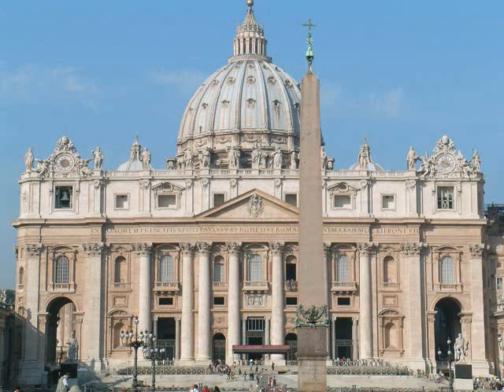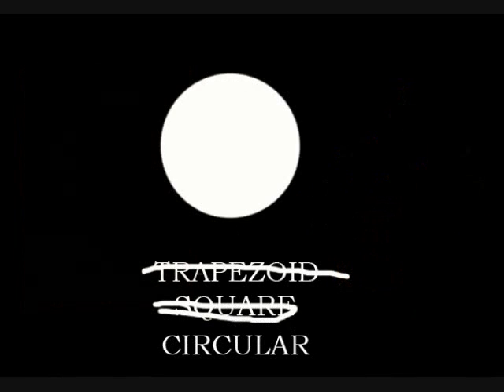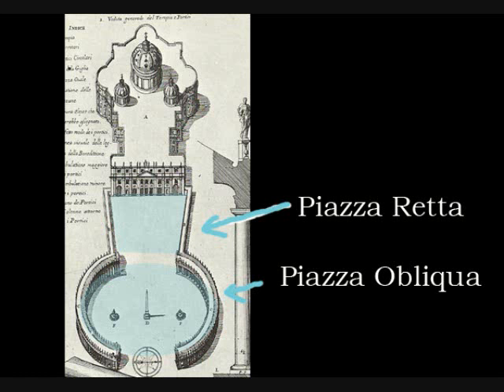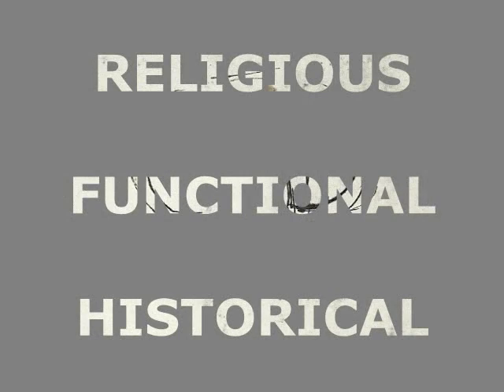Landowski_Precedent Final 1.wmv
A Brief Presentation about the Piazza St. Peter's done as a school project.